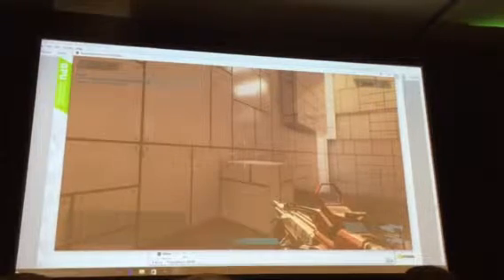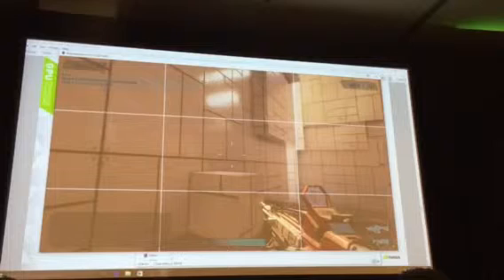NVidia VR Demo